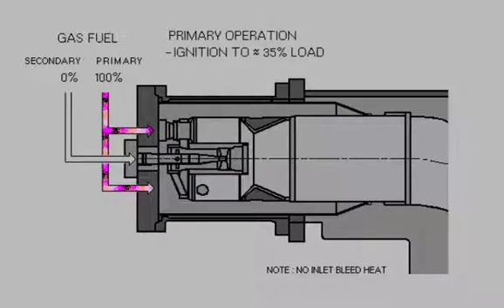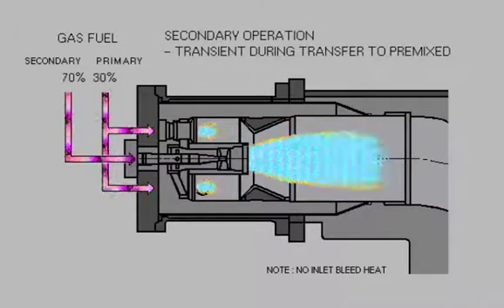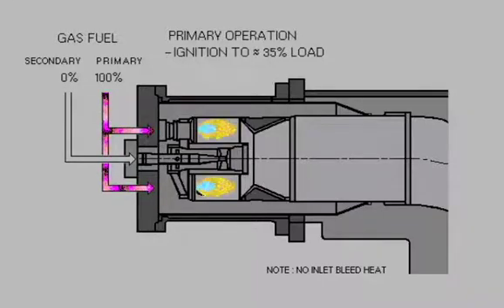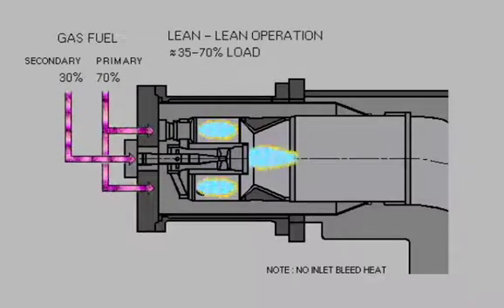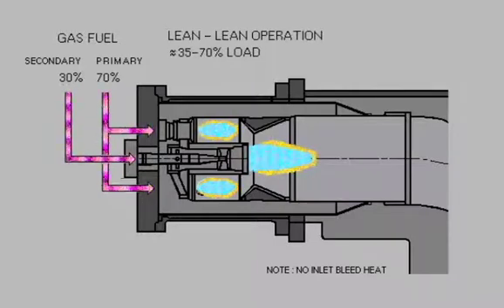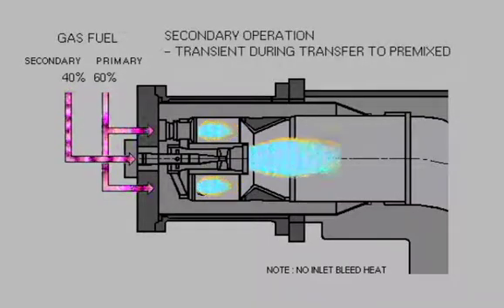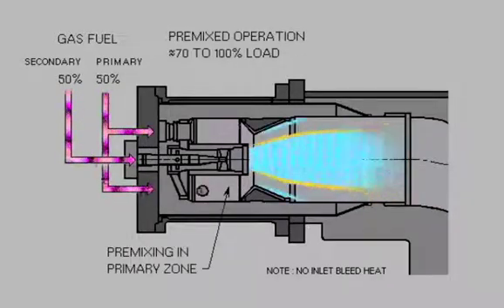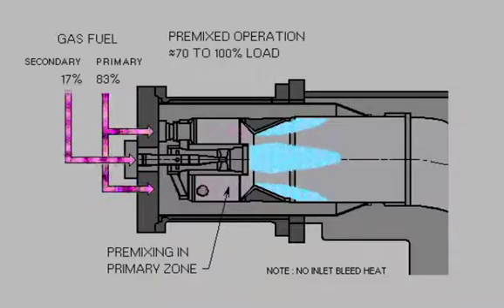Gas and Liquid Fuel of GE Gas Turbine Frame 7EA